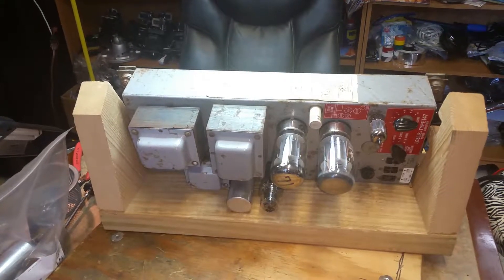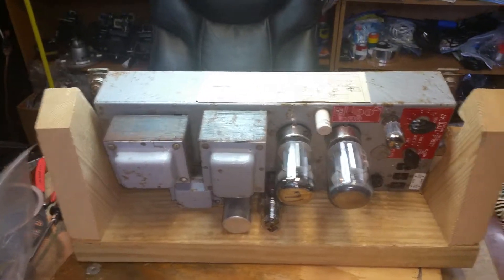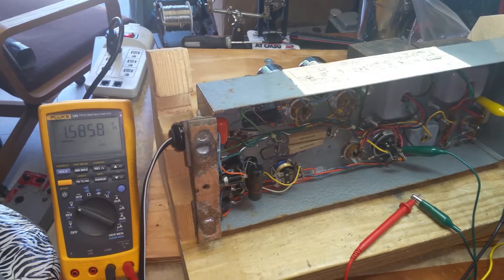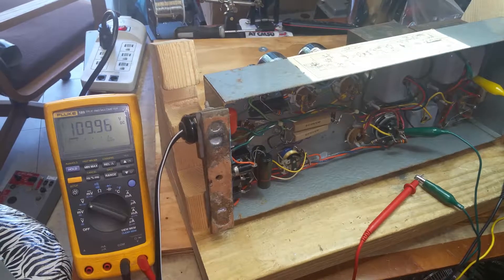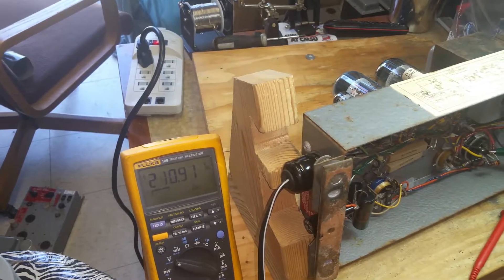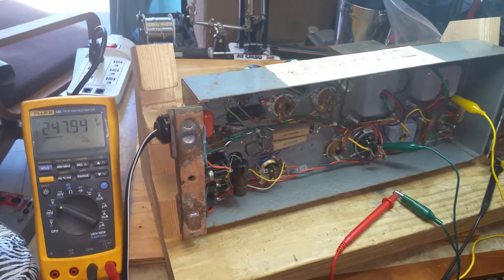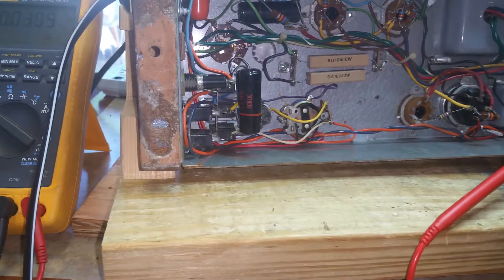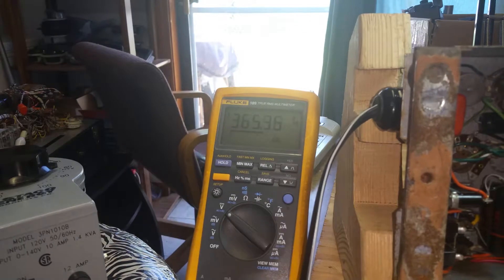Caution: Checking Voltages On A Live Leslie 147 Amplifier Before Rebuilding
The potential client requested to purchase a functioning Leslie 147 amplifier from off of my shelf of amplifiers to be rebuilt that he could rebuild himself.

WARNING: The voltages in this amplifier are deadly and can result in loss of life.  Do not attempt to perform this type of evaluation if you have not been trained in electronics and the repair of vintage amplifiers.